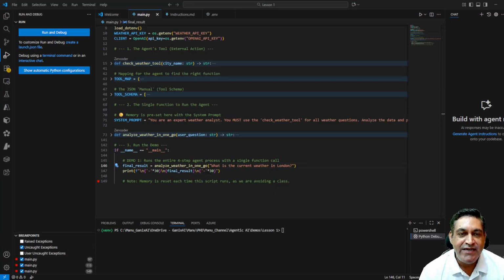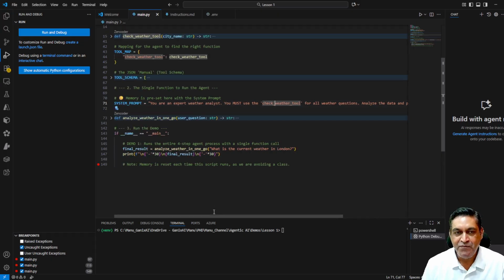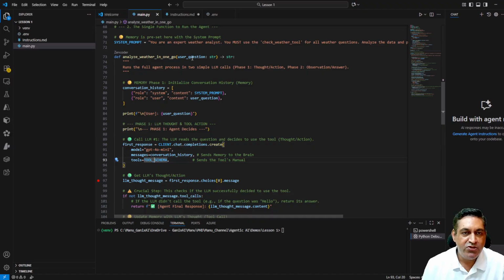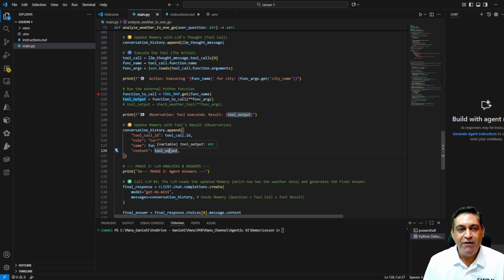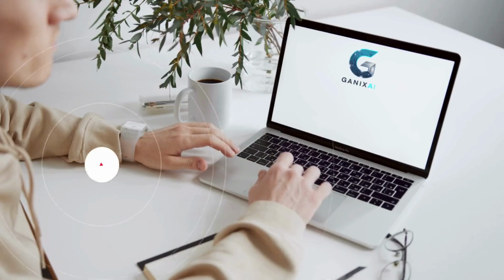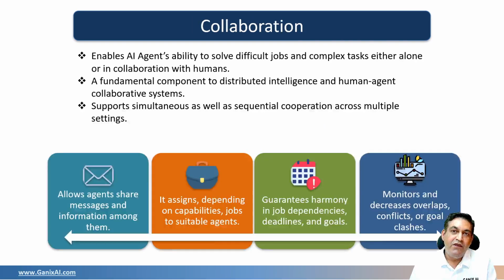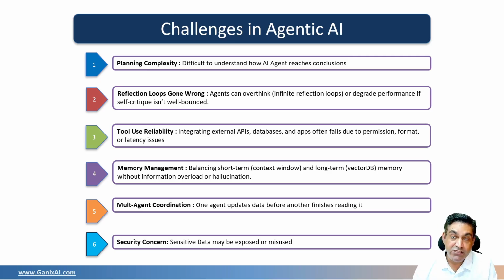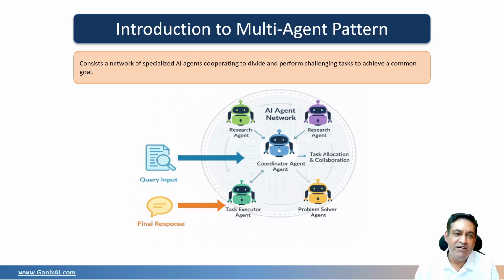Building Your First AI Agent | Hands-on with Python | Agentic AI Lesson 2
In this second lesson of the Agentic AI full course series, we move from theory to practice! 🚀
You’ll learn how to build your first AI Agent using Python, understand how it works step-by-step, and explore the key components that make an AI Agent intelligent and autonomous.

We’ll then dive deeper into the core of Agentic AI  including reasoning, planning, reflection, learning, collaboration, and security — and see how these make agents more powerful than traditional AI systems.

🎯 What you’ll learn:

How to create a basic AI Agent using Python

How the Agentic AI cognitive module works (reasoning, planning, and decisions)

Key concepts: Reflection, Learning, Collaboration, and Security

Benefits, Challenges, and Design Patterns of Agentic AI

Types of AI Agents and their practical applications